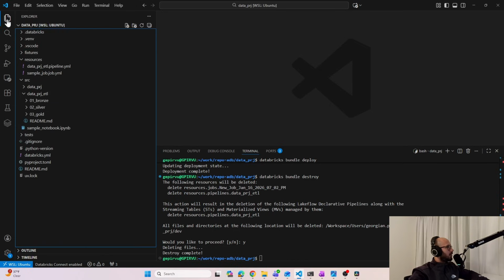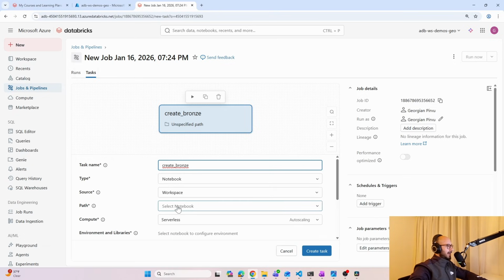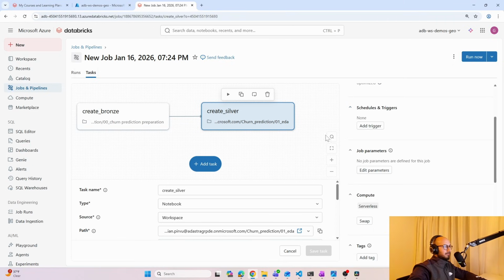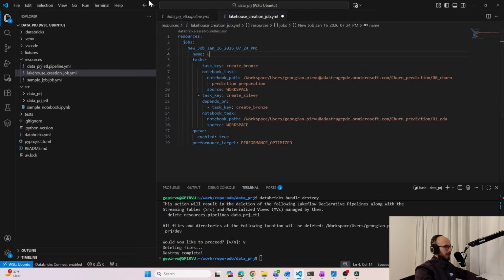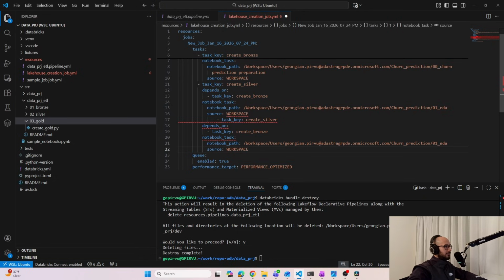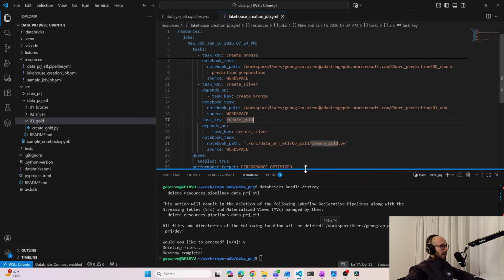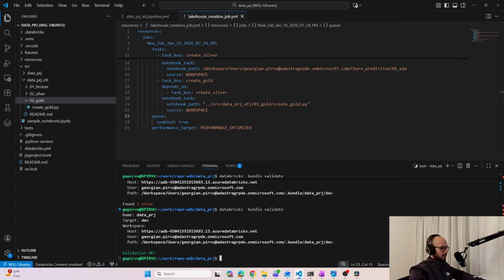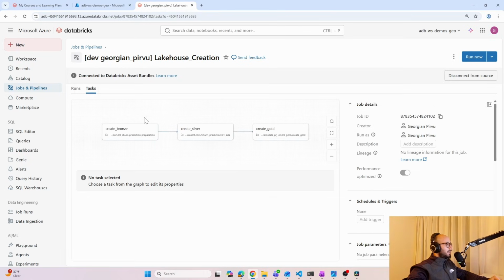How to deploy Databricks Job from VS Code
Deploy Databricks jobs the same way you ship real software: from local Visual Studio Code, with Databricks Asset Bundles. In this video, I walk through a demo on how to start with a YAML cinfiguration and create your first bundle setup to deploy a Databricks Job from the terminal.